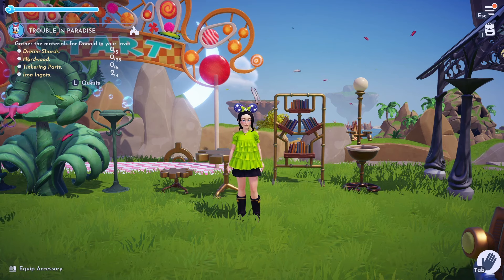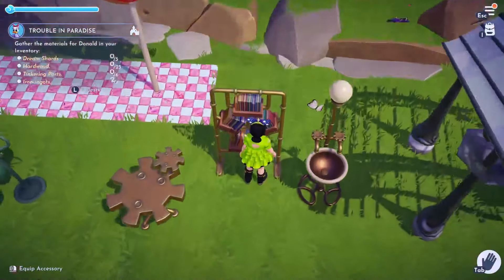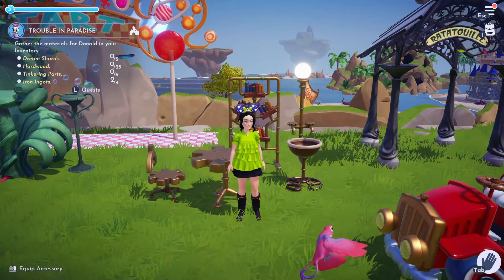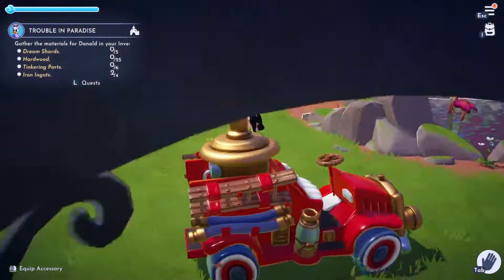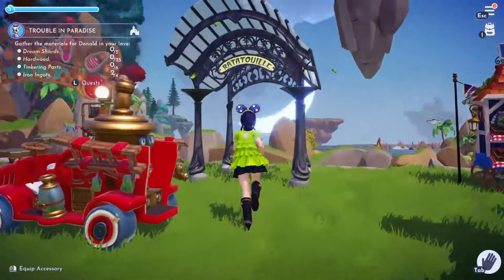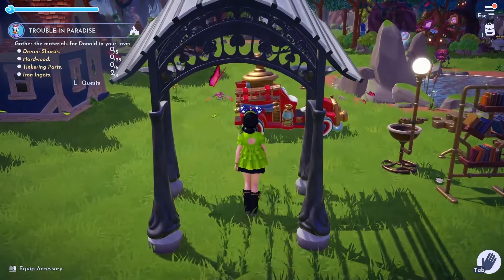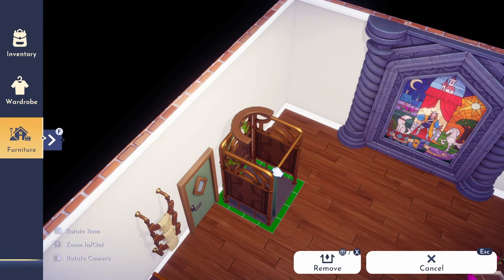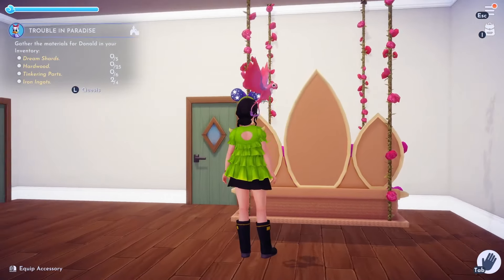ALL TIMEBENDING FRAGMENTS | NEW CRAFTABLE FURNITURE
In todays video we look at the new craftable fragment items, and the new furniture pieces you can make with the upgraded hourglass in the latest update for A Rift In Time.